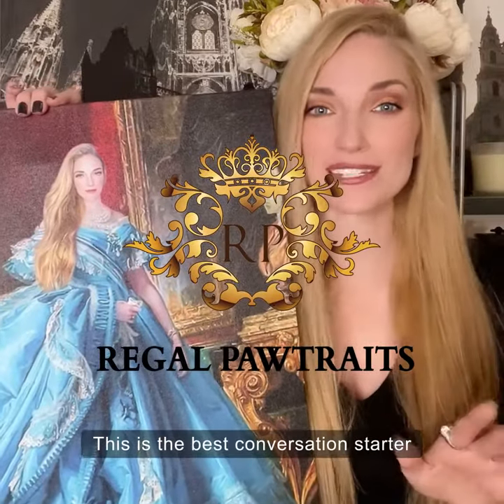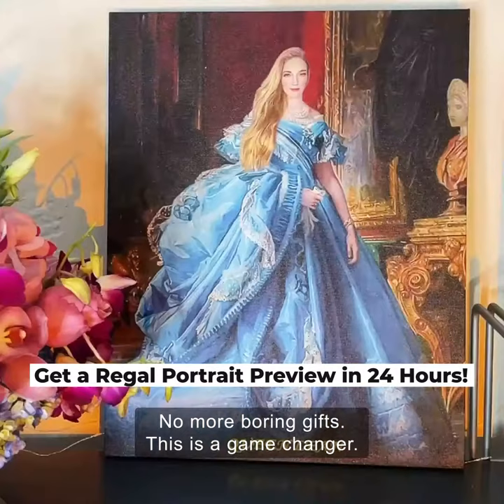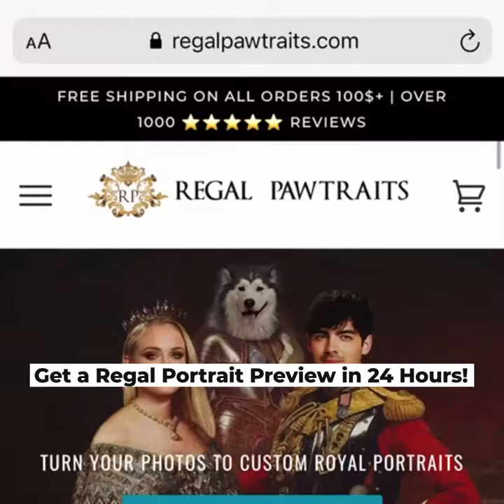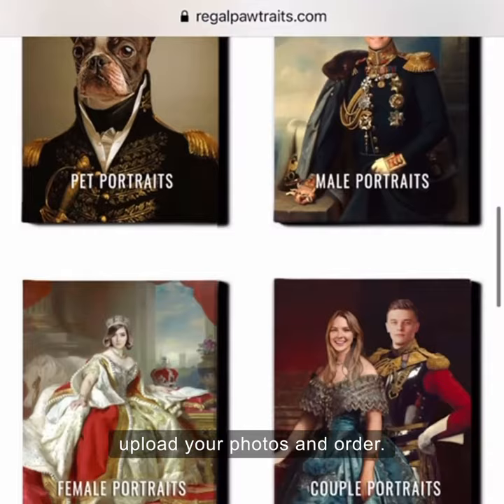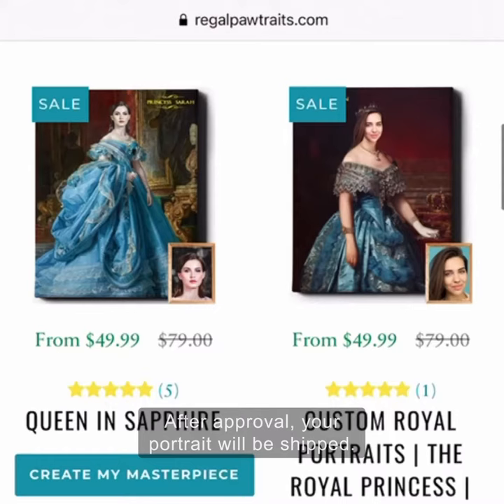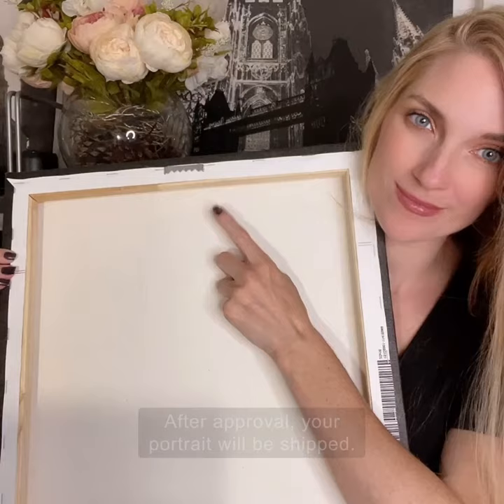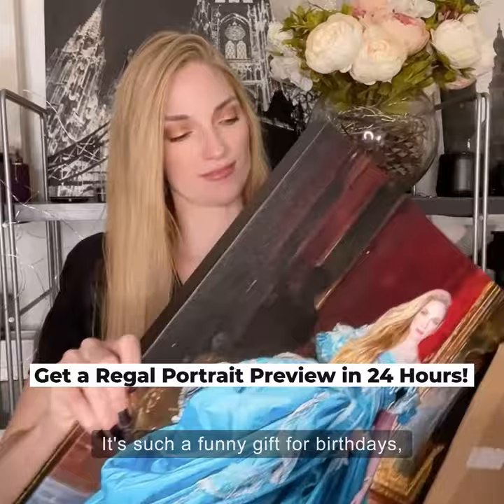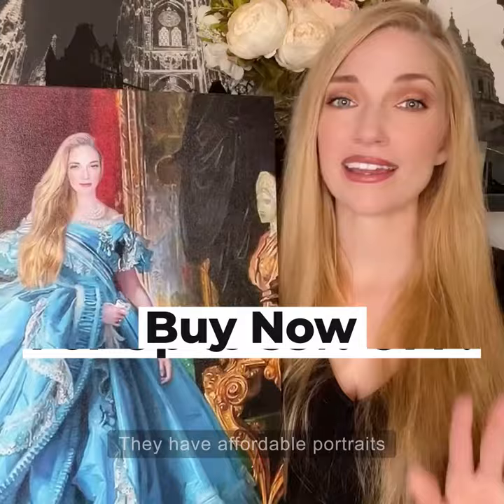[Customer Review] Queen In Sapphire Custom Royal Portrait by Regal Pawtraits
Find the best unique painting gift For her. Have you ever wondered like geez I wonder if its possible to Turn Me Royal Portrait? Regal Pawtraits is voted #1 art house to get your photos nobilified into personalized historical paintings. We turn your photo into a custom medieval renaissance portrait.

We always send a digital proof of your portrait within 24 hours for you to approve or request unlimited changes before shipping.

Just imagine your loved ones striking their regal pose themselves. Yes, this stunning renaissance portrait of yourself will have everyone laughing and admiring for ages to come.

So kick up your feet up and enjoy watching others admire your hilariously bold “I’m More Regal Than You & You Know It” kind of confidence.

It's One Of A Kind Printed on Ready To Hang Gallery Quality Canvas Fixes Bad Moods in Seconds. Officially lets your loved ones know that you think they are a big deal. Created by Real Artists that draw custom human renaissance portraits every day.

Our artists create your renaissance art with love and attention to detail. Simply upload your favorite selfie, and our artists will work their magic.

Our Canvas Paintings are:

Ready to hang with hooks included
High-quality non-fading ink
Hand-crafted with strongly built hardwood
Gallery standard, 1.25” wooden frame
Backed by our Regal Pawtraits guarantee

Regal Pawtraits make the perfect gift for birthdays, anniversaries, valentines day, mother's day, father's day, Christmas, etc. Make your loved ones gasp in surprise when you gift them a Personalized Royal Portrait!

So what are you waiting for? Join our growing family and before long, you’ll be enjoying side-splitting laughter at people’s reactions!